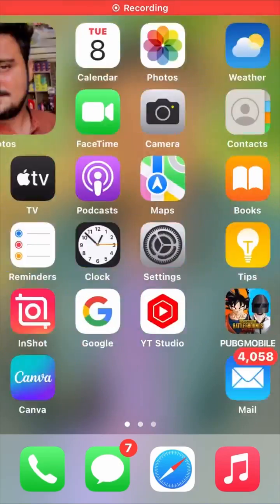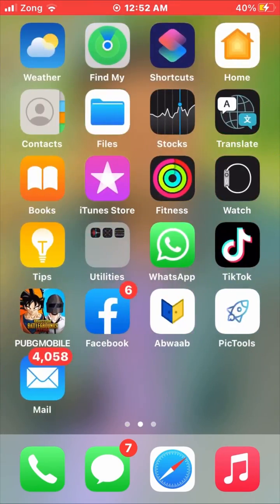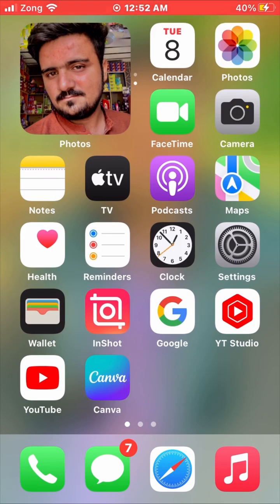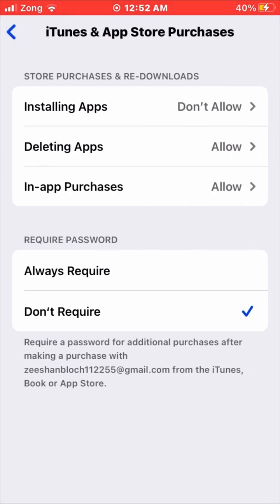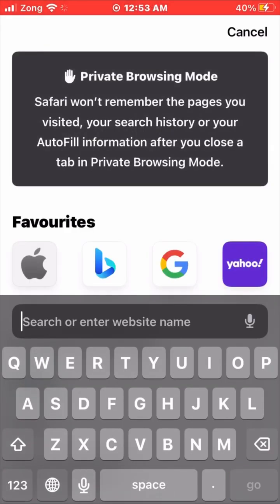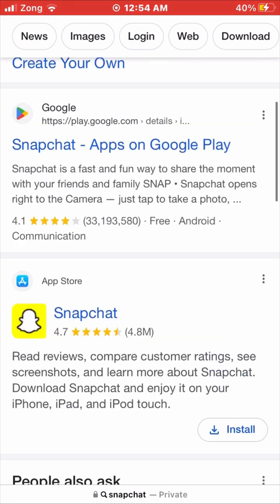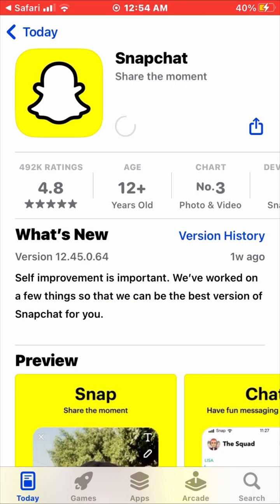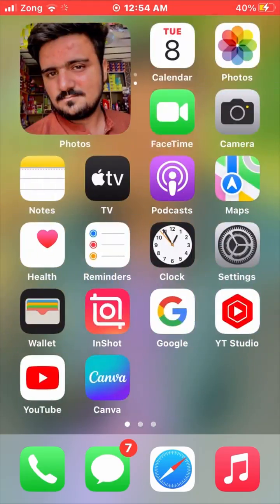How To Download Apps Without Appstore In Iphone|How To Download Apps Without Appstore 2023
how to download apps without apple id
how to download apps without app store
how to install apps without app store on iphone
how to download apps without app store 2023
how to download apps without app store ios
how to install apps without apple id password
how to download apps without app store in iphone
how to download apps without app store on iphone or ipad
app store not downloading apps ios 16